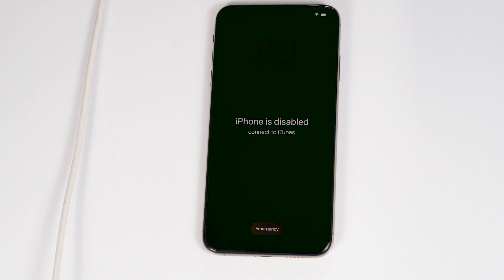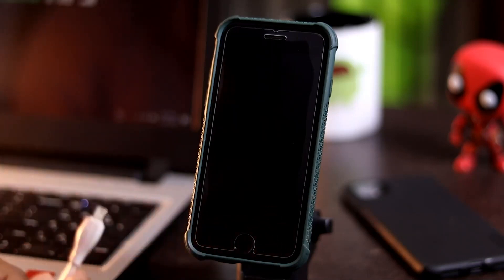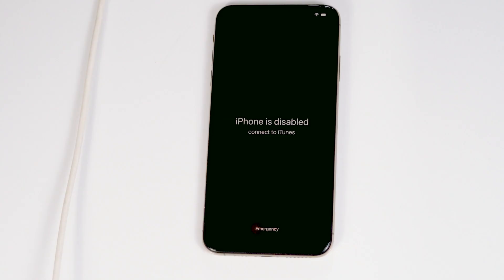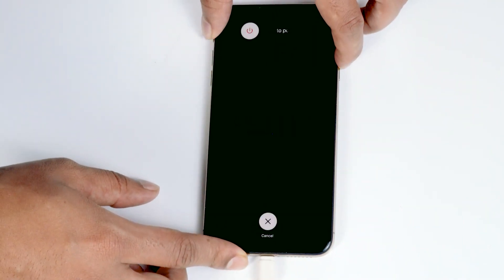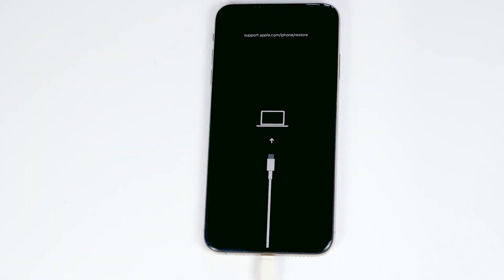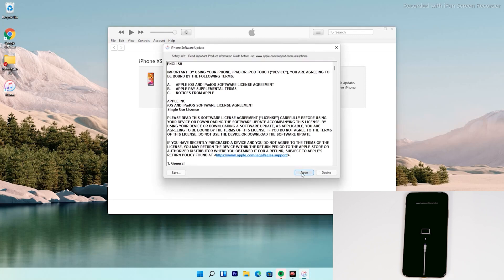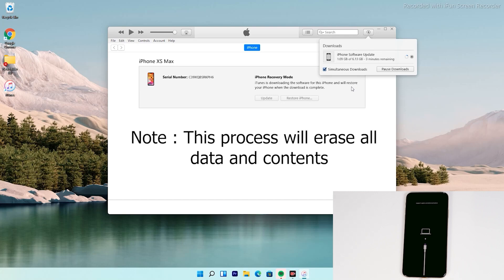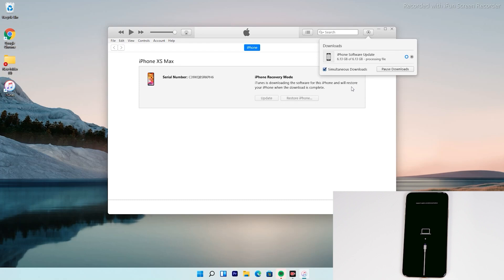How to Unlock Disabled iPhone without Passcode | FIX iPhone is Disabled, Connect to iTunes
If you enter the wrong passcode too many times, you'll end up with a locked or disabled iPhone. So to unlock a disabled iPhone, this tutorial will surely help you to unlock your Disabled iPhone with iTunes.

This works for :
iPhone
iPhone 3G
iPhone 3GS
iPhone 4
iPhone 4S
iPhone 5
iPhone 5c
iPhone 5s
iPhone 6
iPhone 6 Plus
iPhone 6s
iPhone 7
iPhone 7 Plus
iPhone 8
iPhone 8 Plus
iPhone X
iPhone XR
iPhone XS
iPhone XS Max
iPhone 11